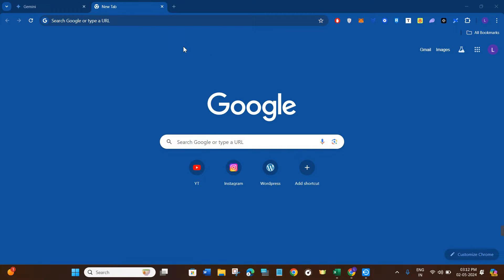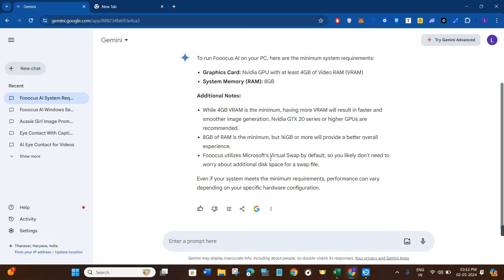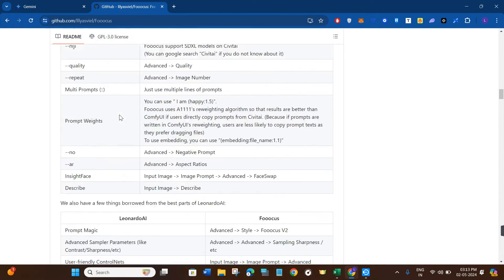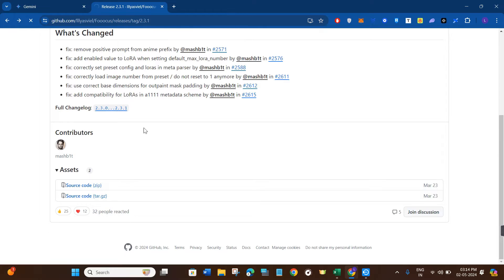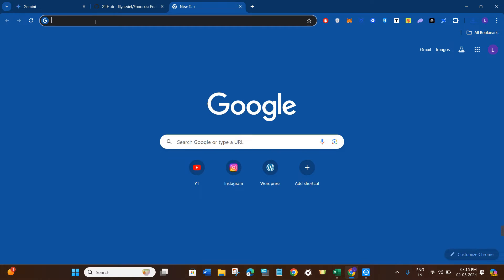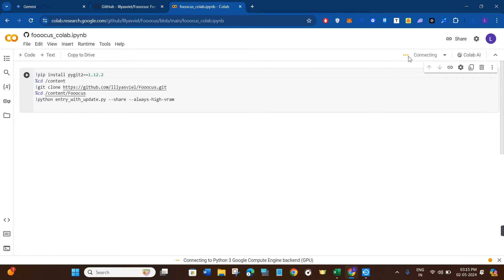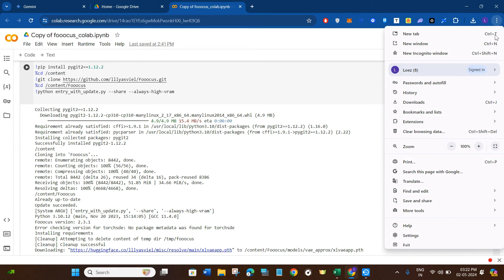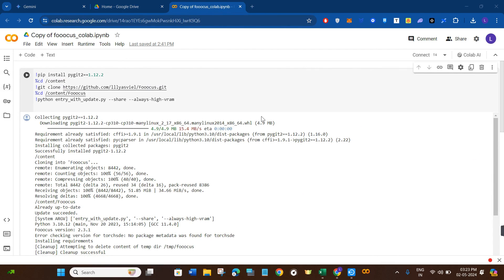How To Install Fooocus Ai Windows (And Mac) │Ai Hipe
Welcome to How To Install Fooocus Ai Windows (And Mac)
Here is How To Install Fooocus Ai Windows (And Mac) in 2024.